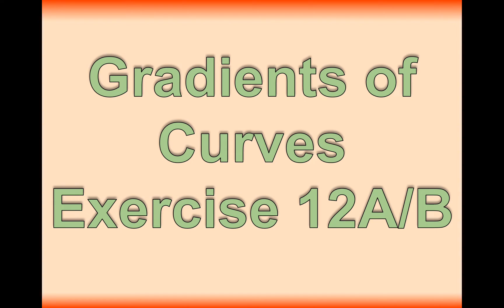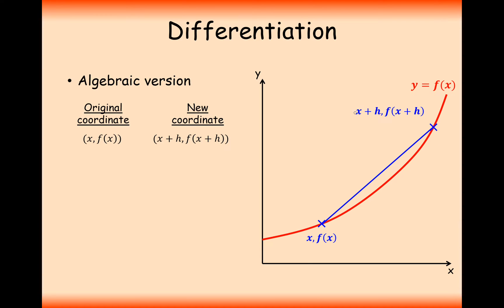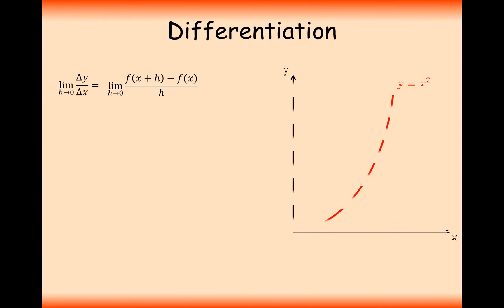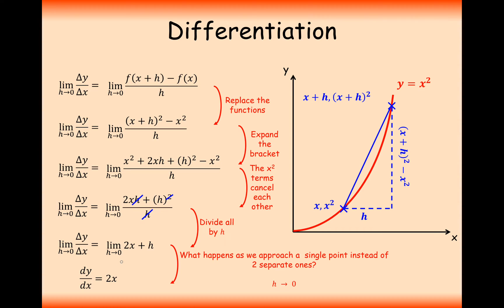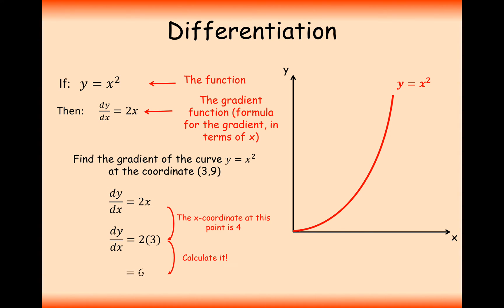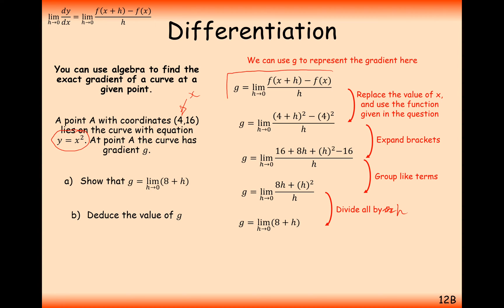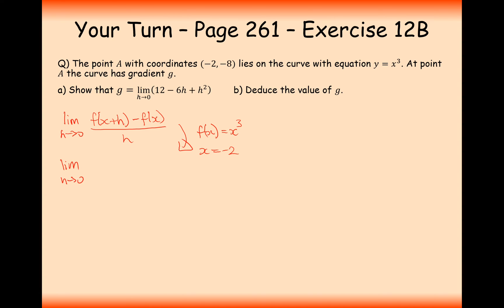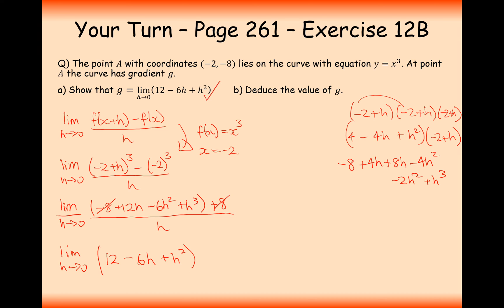AS Maths - Pure - Gradients of Curves (Intro to Differentiation)